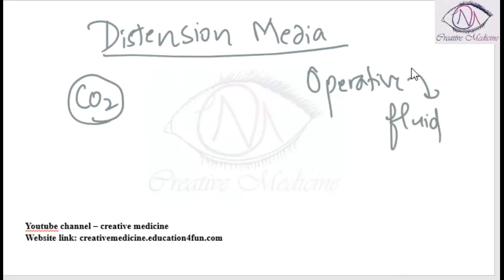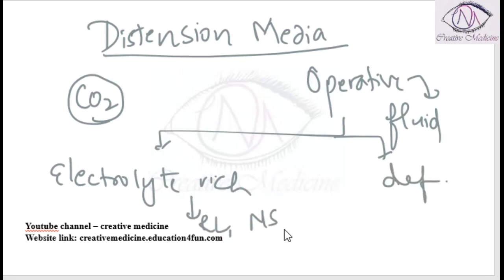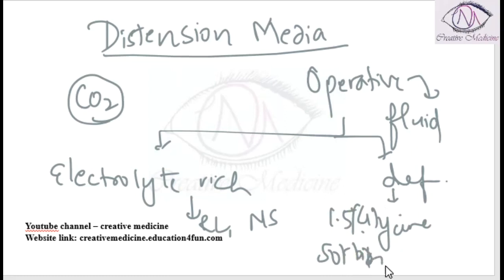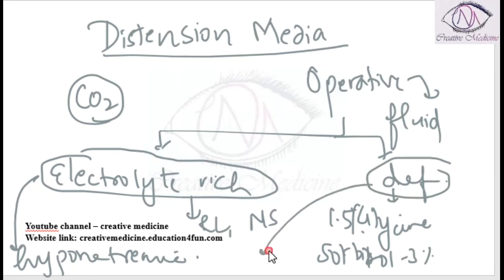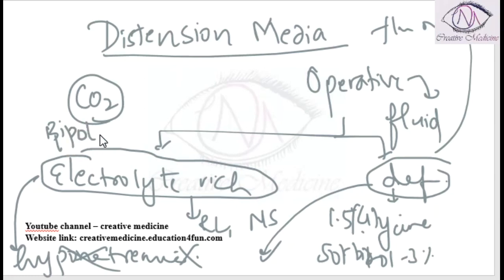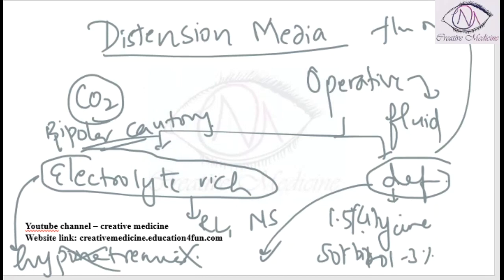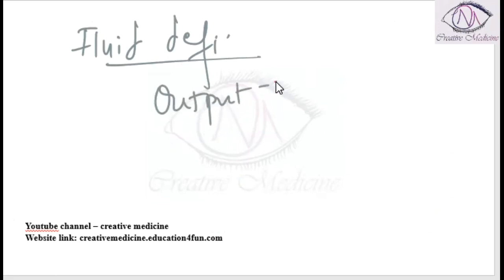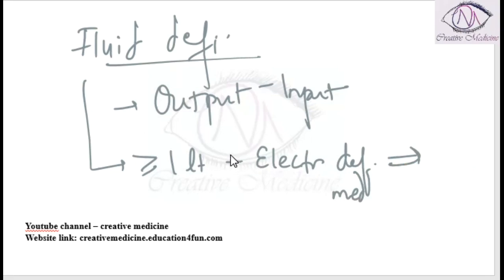Lec 2 Distention Media